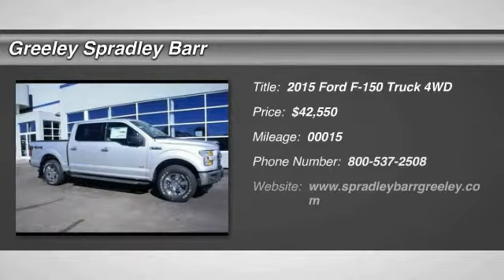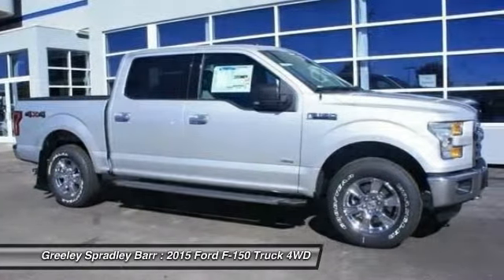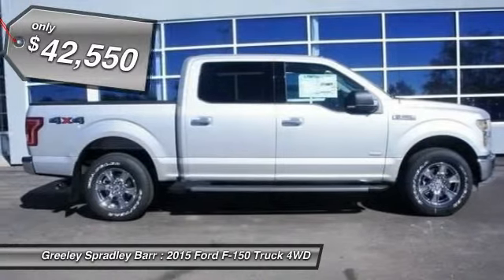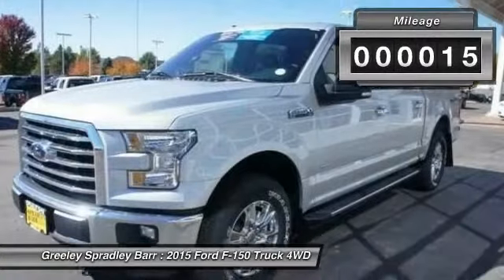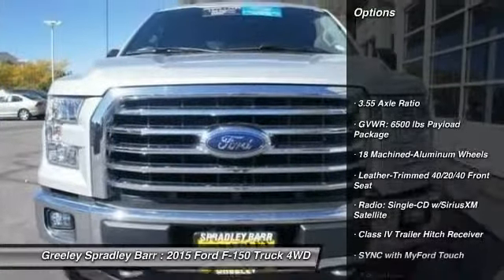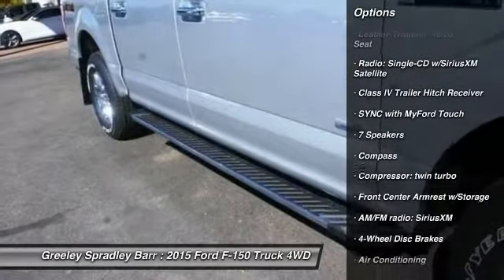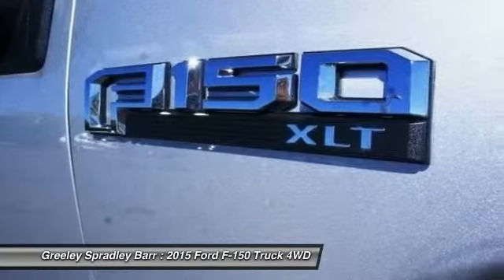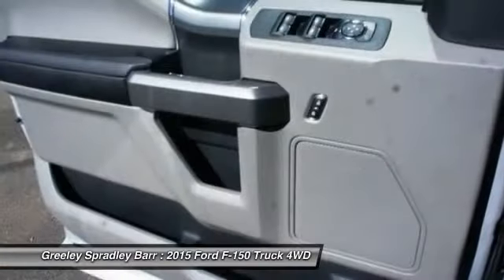2015 Ford F-150 Greeley CO R80589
Price excludes tax, title, license and dealer fees but does include the following rebates. See dealer for details with any questions: $500 - RETAIL Customer Cash. Exp. 11/02, $1,000 - RETAIL BONUS Cash - Den. Exp. 11/02, $750 - Ford Credit RETAIL BONUS Cash - Den/ LA/ Phx/ SF. Exp. 11/02, $300 - EcoBoost BONUS Cash. Exp. 01/04